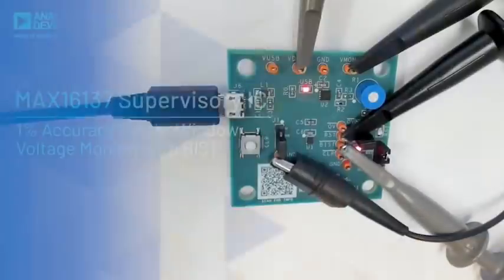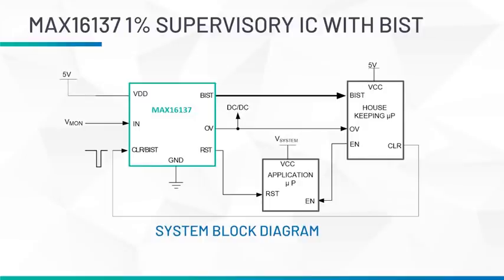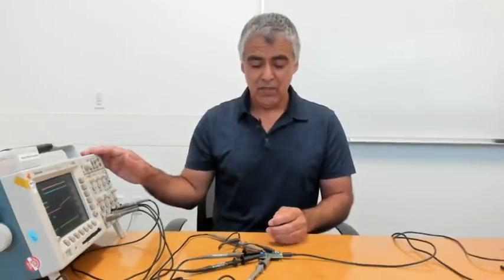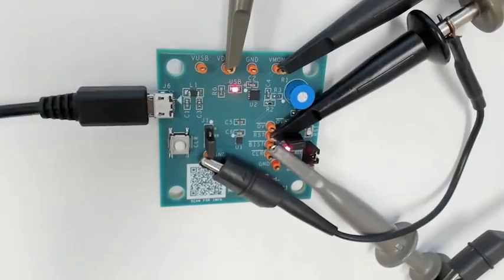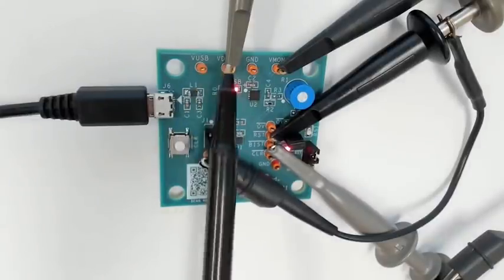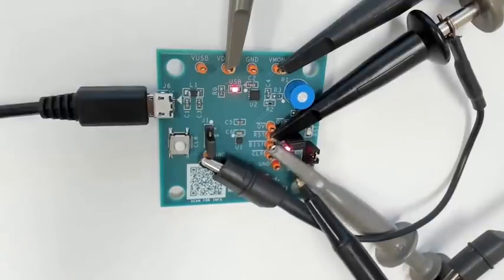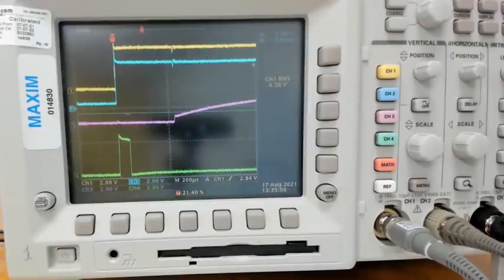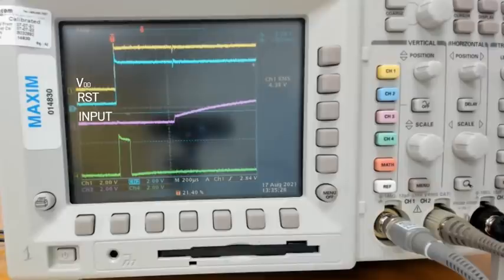Discover More About this Automotive Window Voltage Monitor with Built-In-Self-Test for ADAS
The MAX16137 helps automotive system engineers achieve functional safety while reducing size by 50%. This window monitor IC delivers robust protection by tracking both undervoltage and overvoltage levels with 1% accuracy allowing designers to accelerate system-wide functional safety by providing advanced diagnostics and reset capabilities all while cutting solution size in half and helping to reduce design complexity.